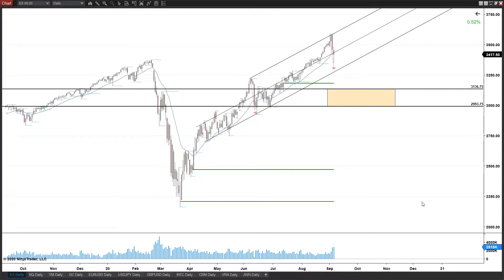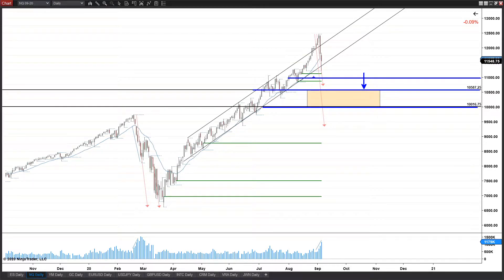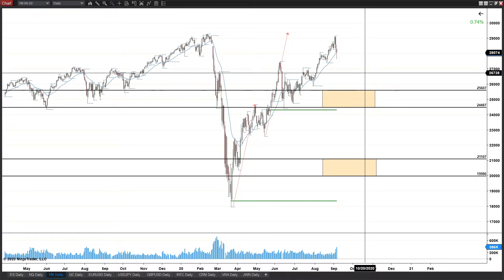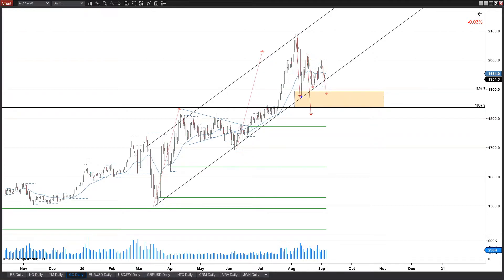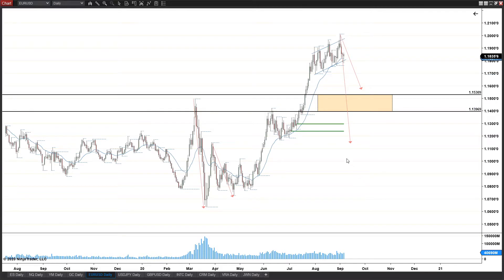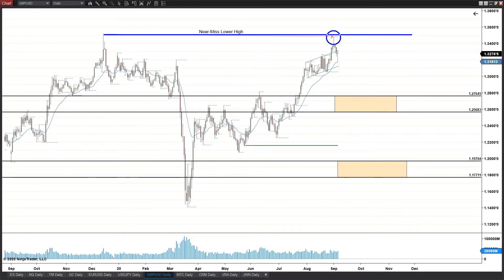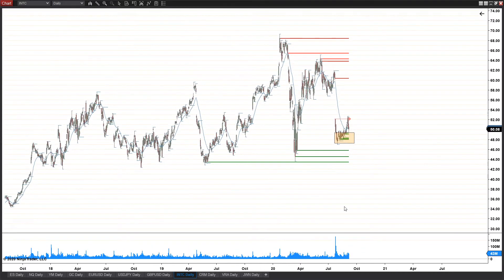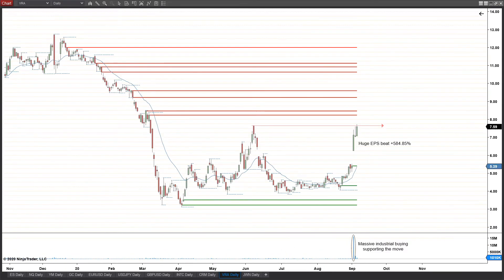Day Trading Strategies: Weekly Futures, Stocks, and FOREX Outlook For The Week Of 09.07.2020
Another great week ahead of us as we come out of the holiday weekend. Happy Labor Day to all of you folks out there!

Applications:
Video/Photo Editing: Adobe Creative Cloud
Recording: Streamlabs+OBS
Eye Strain Reducer: F.Lux
Time Syncing: NetTime
Window Management: Winsplit Revolution
Webinars: Zoom